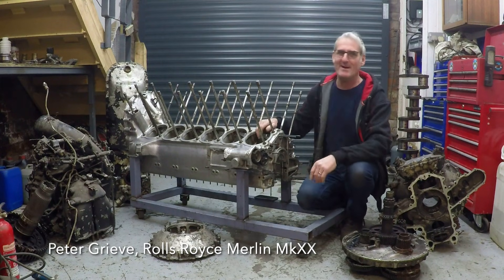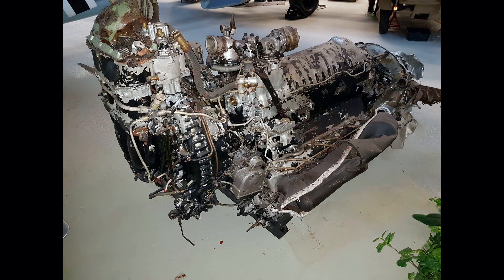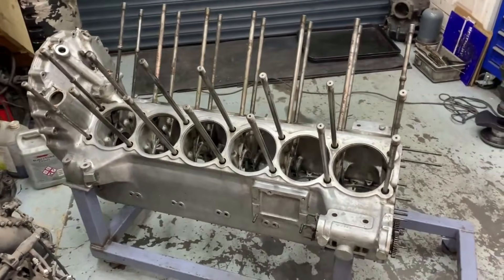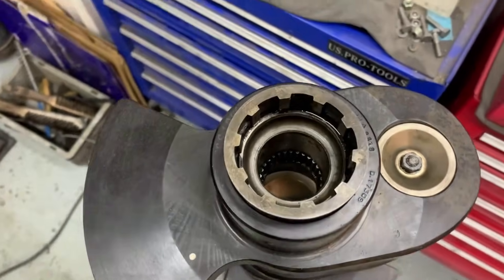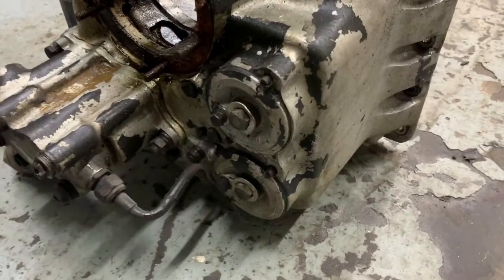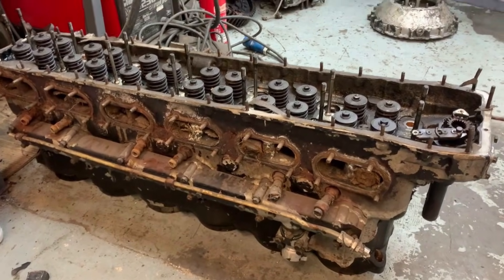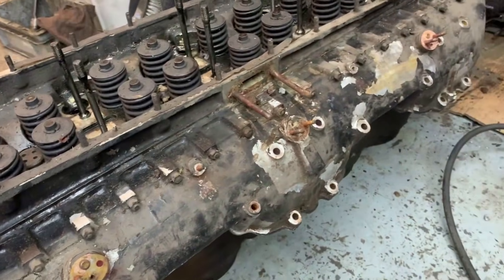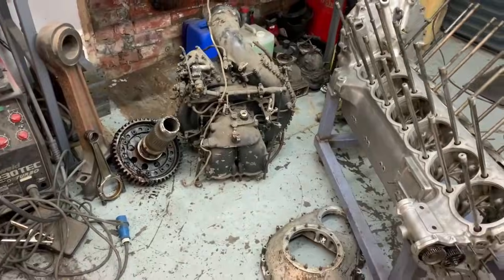Start of rebuild of a Rolls-Royce Merlin MkXX aero engine. Episode 1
Peter Grieve, co-founder of the HAE group, introduces his new engine project.  To rebuild a Merlin MkXX aero engine originally from a Halifax bomber.

Built at the Rolls-Royce engine factory at Hillington, Glasgow Scotland, it was equipped with a three-bladed Rotol constant speed propeller with wooden blades.  Manufactured in early 1941, it represented the earliest version of Merlin for the Halifax bomber, rated at 1,240 hp.

The Historic Aero Engine group comprises aero engine enthusiasts from a variety of engineering and technical backgrounds, who share a common interest in researching, restoring, and preserving our aero engine heritage.  Some of the engines are restored to ground running condition, and when invited, can display these at public events as a means of celebrating our heritage and inspiring the next generation of young engineers.